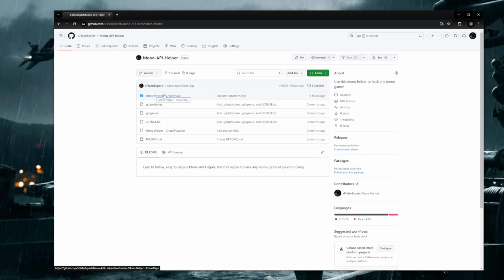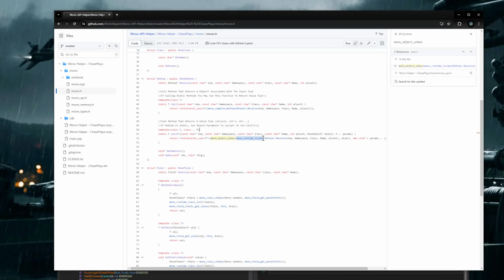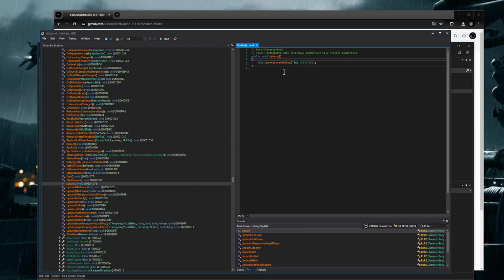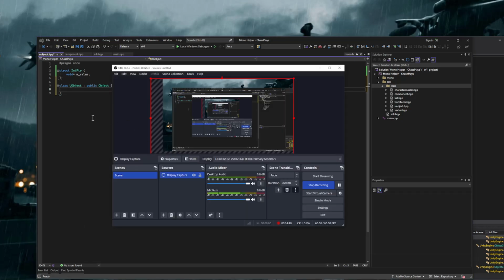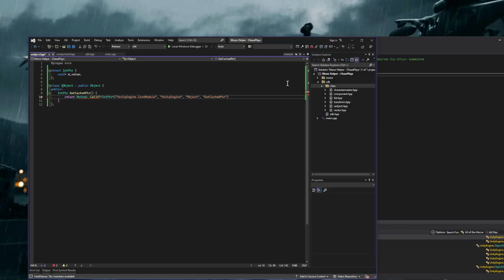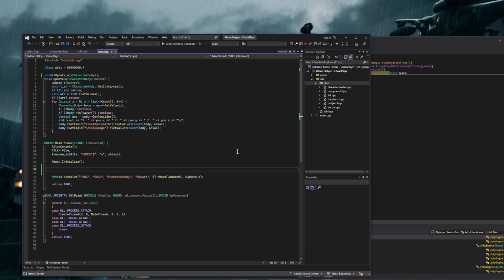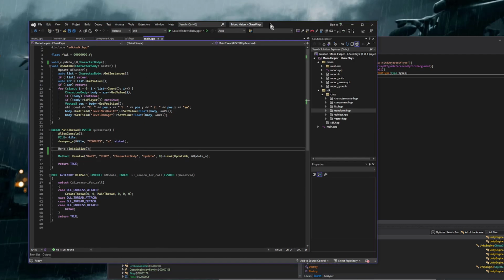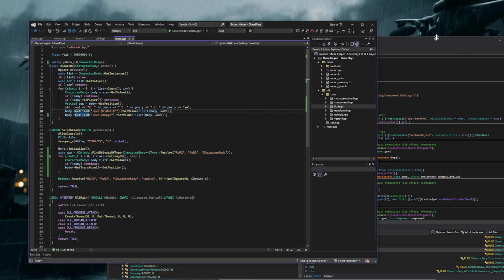Let's Hack Unity Games With C++ PT. 2! Making The SDK!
In this episode we go over on how to implement the mono api helper to make an sdk for any unity game we want to hack